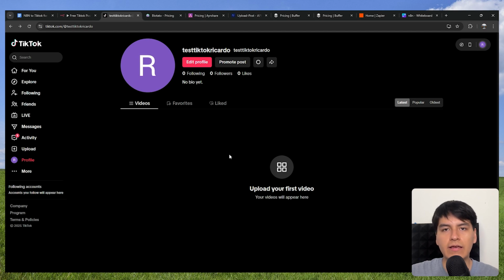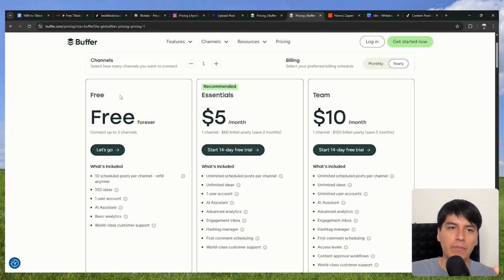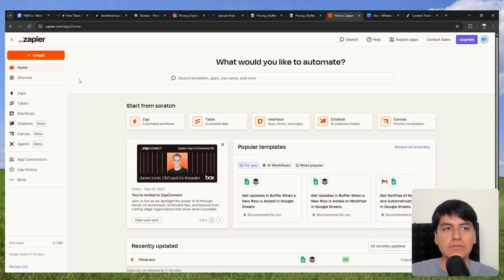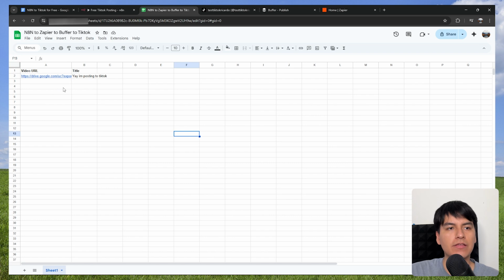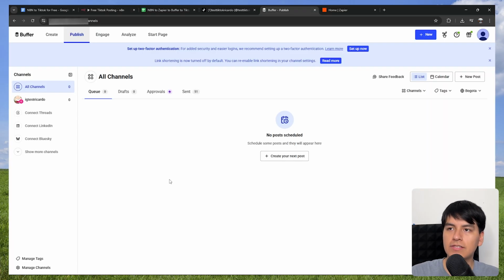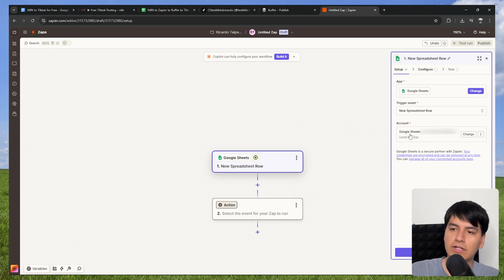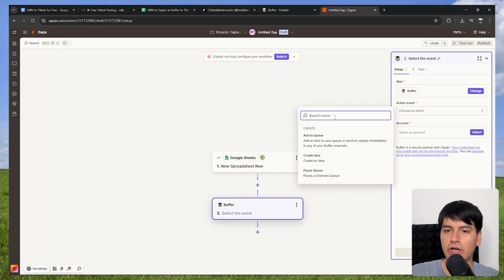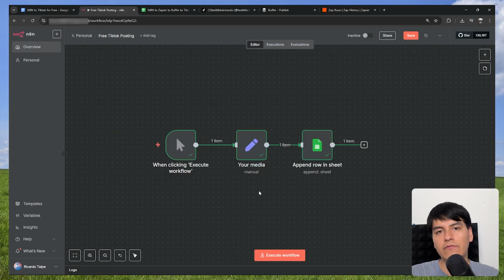How To Post To Tiktok With N8N (For Free!)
You'll learn how to post up to 100 Tiktoks per month via N8N for free using this simple workaround. It's with the Buffer API that right now is only available via Zapier, and don't worry because we'll use their free plans.

TIMESTAMPS:
0:00 The problem
2:25 Demo
3:17 How to setup
6:50 Important